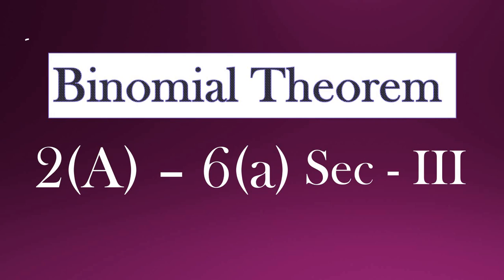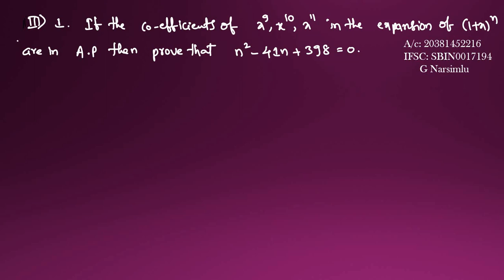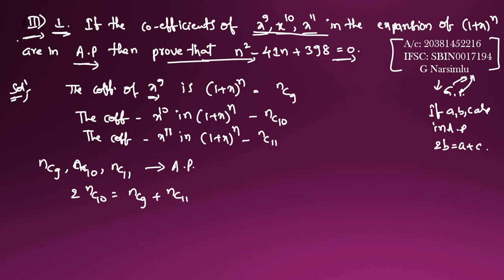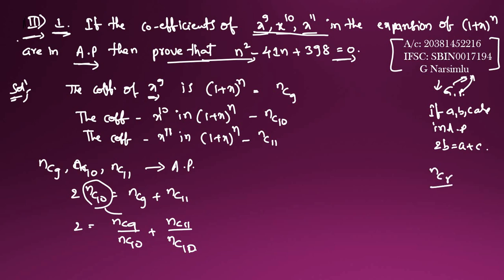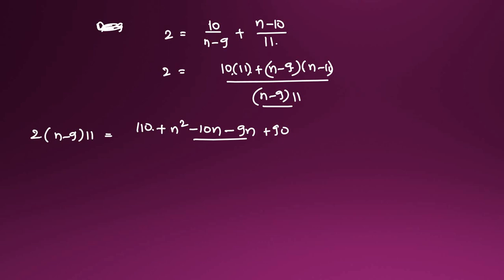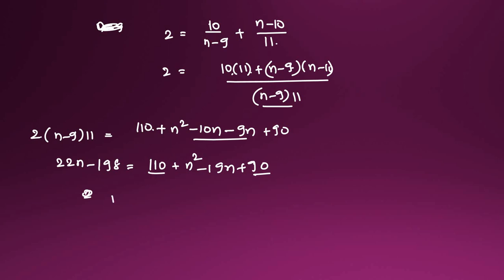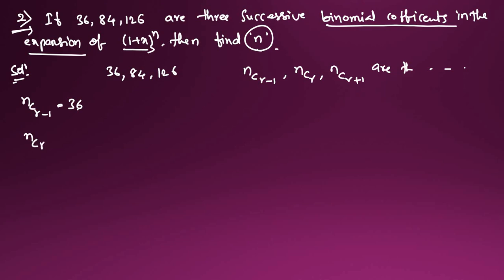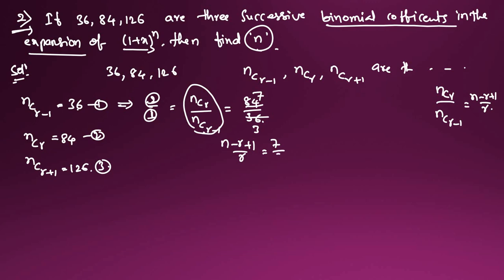2(A) - 6(a) - Sec - III Binomial Theorem Part-1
In this video:

2(A) - 6(a) - Sec - III Binomial Theorem Part-1
Questions : 1 to 6 Solutions